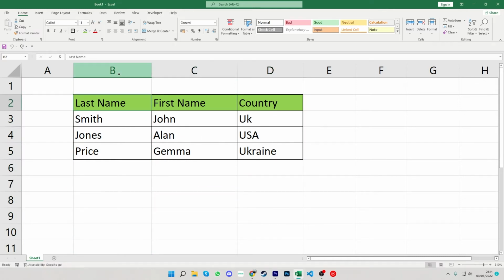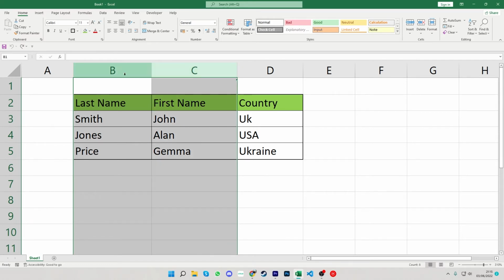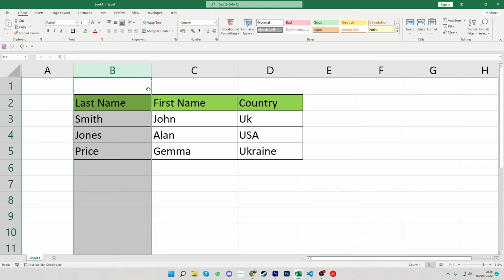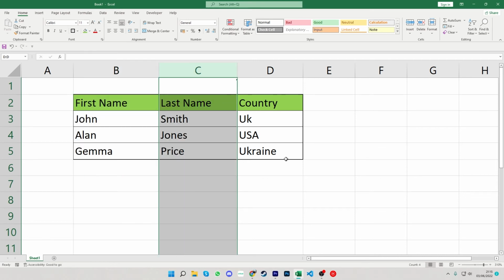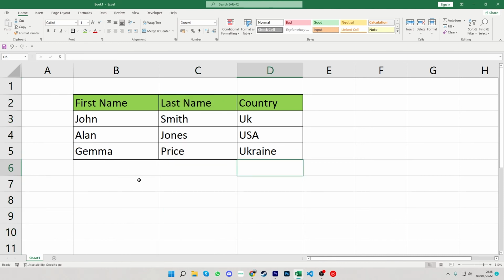How to Move Columns in Excel (The Easy Way)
If you’d like to move a column in Excel, you don’t have to go to all the trouble of copying the column, pasting it in the chosen place and then deleting it from the table.